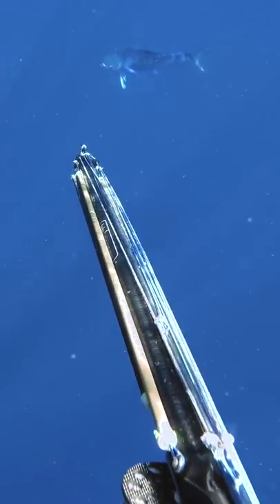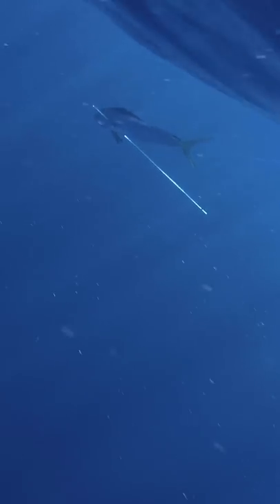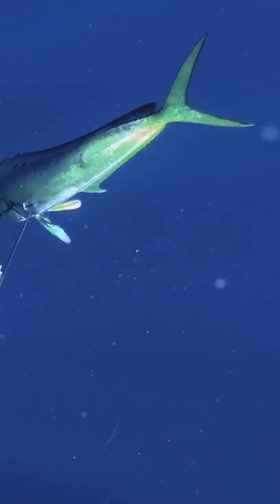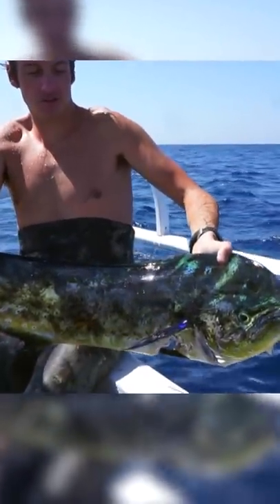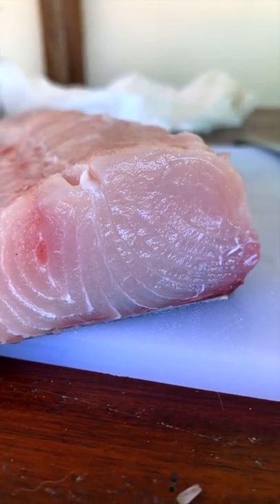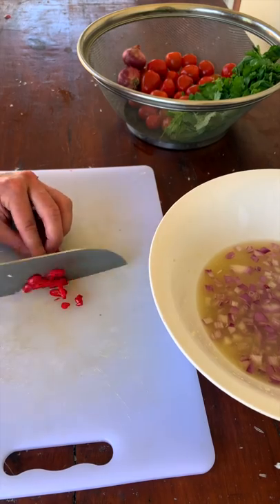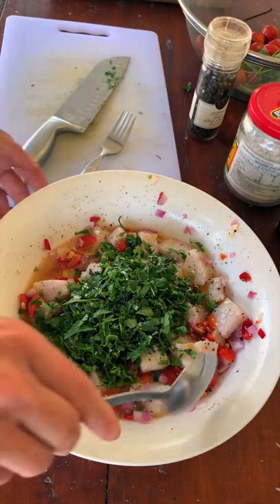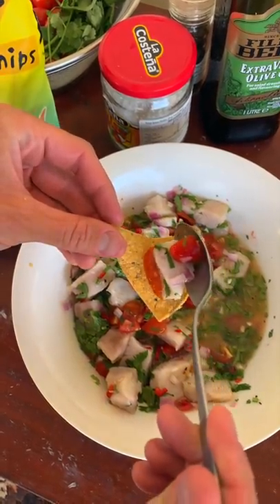this fish was MUCH BIGGER than i thought (spearfishing catch & cook)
Spearfishing mahi mahi in Bali Indonesia 🤙🤙🧜‍♂️🧜‍♂️

The best spearfishing/freediving computer

My dive mask (with camera mount)

***If you want to learn how to freedive or spearfish, DO NOT TRY IT ALONE. I recommend signing up for a freediving course to learn how to dive safely and find a buddy do dive with 🤙🤙